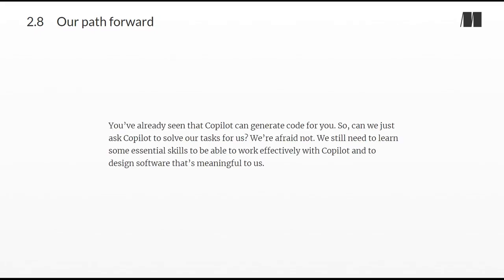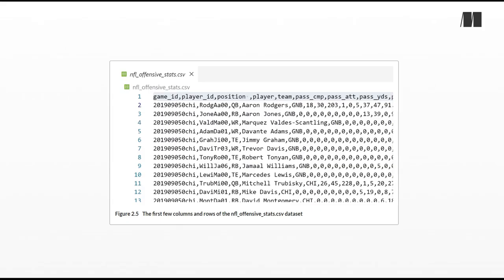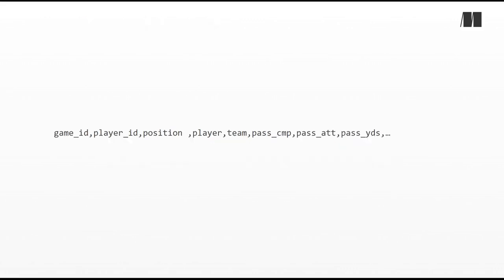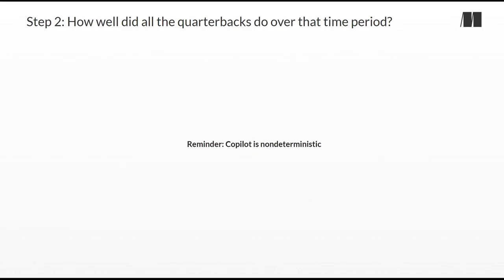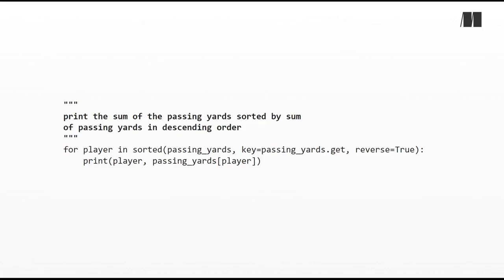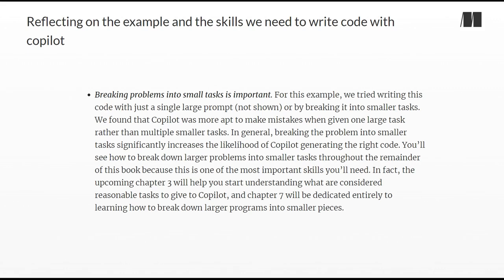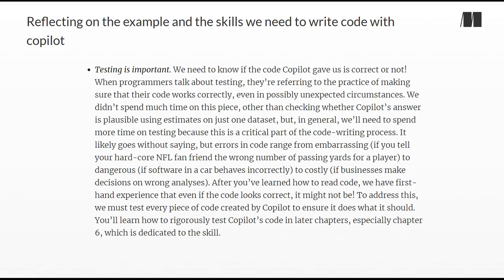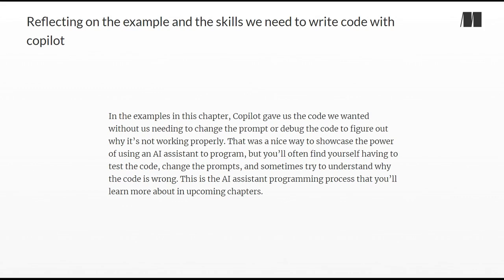Chapter 2 Our path forward